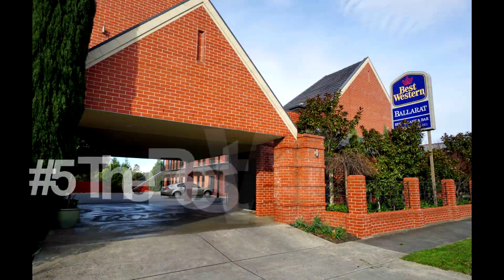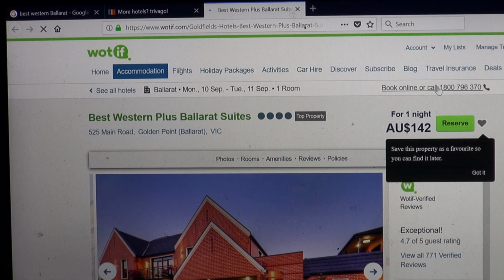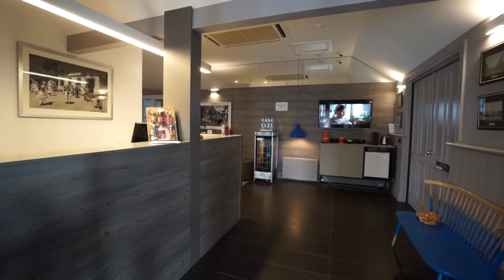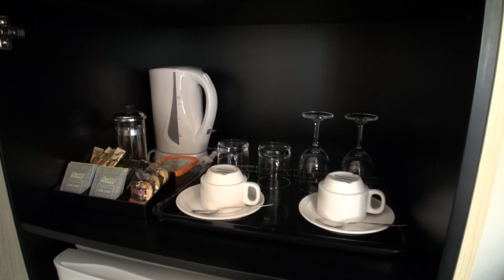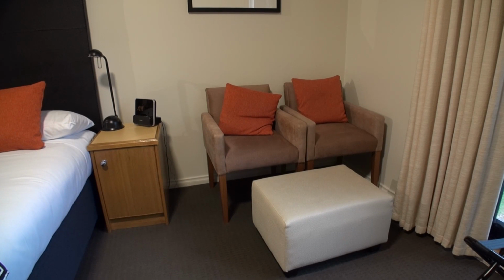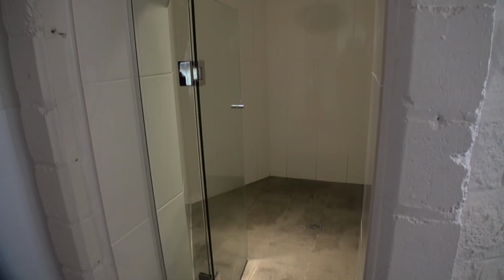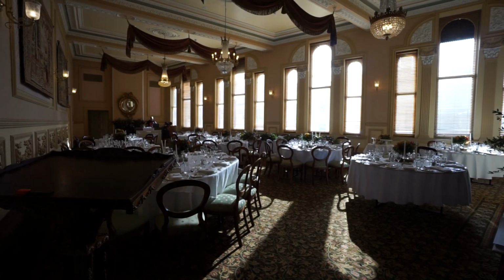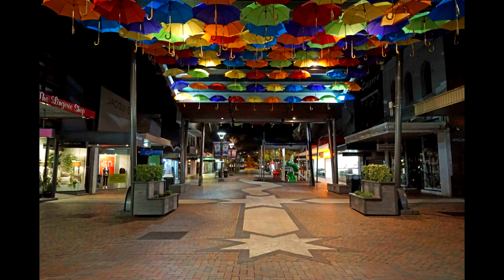5 Great Hotels to Stay in Ballarat Victoria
If you are looking for some top accommodation options in Ballarat I have compiled a list of 5 great hotels to stay in Ballarat. These are the hotels I stay at when making my previous video on the best things to do in Ballarat. In the video I look at each of these hotels, check prices – including looking at some of the comparison booking sites such as Trivago and TripAdvisor. At the end of each hotel I give my person review of each of them and I’ll let you know what I think is the best hotel in Ballarat (from the ones I did stay at).

#5 Best Western Plus Ballarat Suites. A nice motel type accommodation in Ballarat. Located within walking distance of Sovereign Hill. I stayed in the King Spa Suite which obviously had a hot tub as well as shower. It was a nice sized room, with mini bar, sink and microwave oven. The Best Western offers free Wi-Fi and parking. There are some decent restaurants to eat nearby.
#4 Sovereign Hill Hotel. If you want to stay near Sovereign Hill this hotel is the closet as you can get! You can walk right into Sovereign Hill. The hotel offers a nice buffet breakfast each morning. The cost (if not part of your room rate) is $19 per person (at time of making this video). The room I booked was the cheapest of all the hotels I booked in Ballarat. For rates at the Sovereign Hill Hotel please see the video.
#3 Sovereign Park Motor Inn Motel. I really liked this hotel, I think it was one of the better hotels I stayed at in Ballarat. It suites both business and leisure travellers. Nicely appointed rooms and I really liked their facilities. Such as laundry area, their recreation area that includes tennis court, gym, games area, heated swimming pool and sauna. It also has the Red Lion Hotel for some good food.  For prices at Sovereign Park Motor Inn please check the video.
#2 Kryal Castle Accommodation. If you want to stay overnight at Kryal Castle then you can! They offer 14 rooms from suite rooms good for 2 people to family rooms to their Commander’s Quarters that can accommodate up to 10 people.
#1 Craig’s Royal Hotel. If you are looking for luxury accommodation in Ballarat this boutique hotel could suit you.  Craig’s Royal Hotel is a historic hotel originally built back in the 1850’s in Ballarat’s golden age and restored back its heyday. . Beautiful stylish rooms offering some of the best of Ballarat’s upmarket hotels. Choose from accommodation packages such as wine tasting with a night.
Dine at their wonderful restaurant or chill out with a coffee at their laidback café. For room rates please see the video. For those interested in the paranormal – supposedly one of the rooms of the Craig’s Royal hotel is haunted.
Hopefully this guide to some of Ballarat’s hotels will give you some good ideas on where to stay in Ballarat when you plan to visit.

*All Rates and conditions are subject to change without notice, please check directly with the hotel.